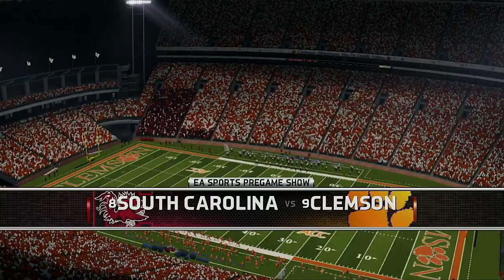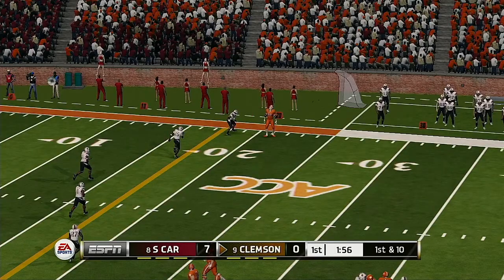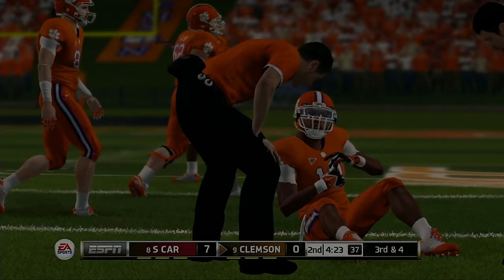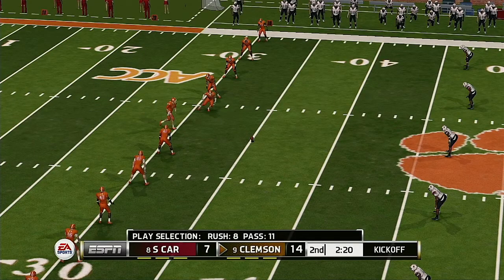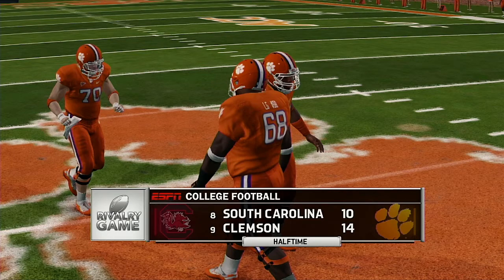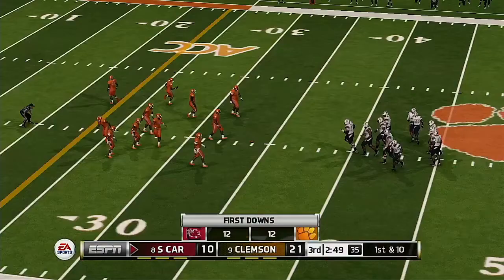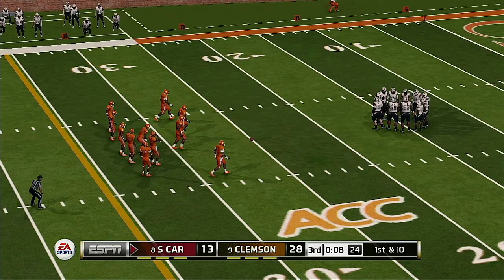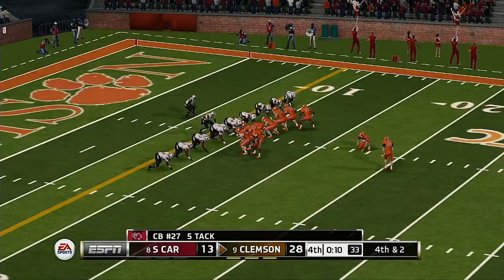2021 ACC Coastal Division Semi Finals South Carolina VS Clemson Tigers